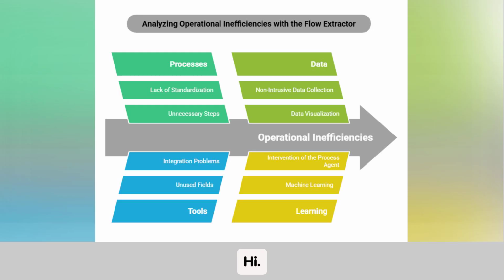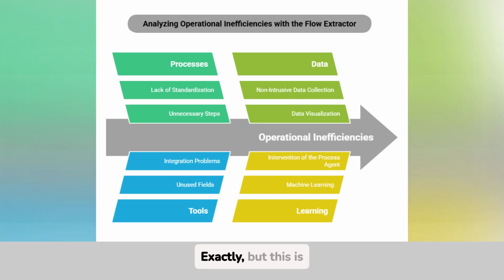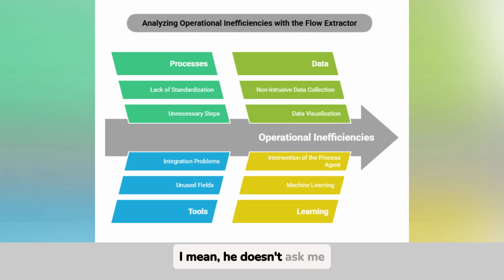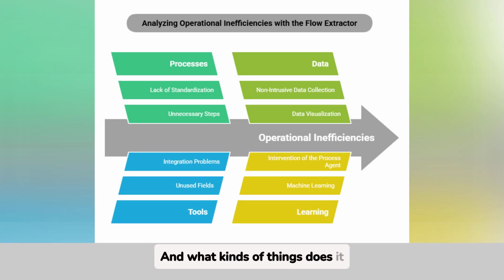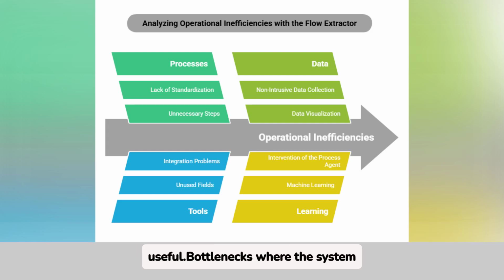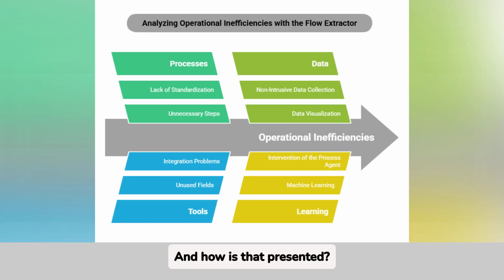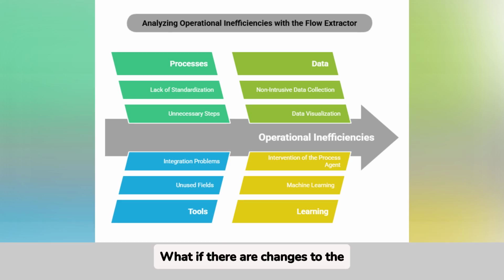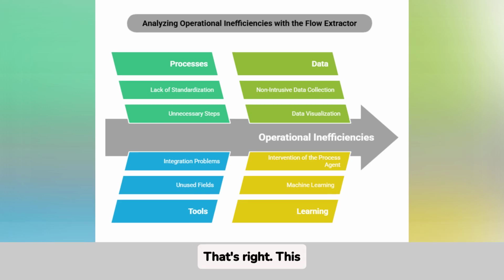🎯 Flow Extractor: The Truth About Your Processes. Ep. 8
Do you really know how your company's processes are executed?
Most directors or managers think they know, but the reality is that what's documented rarely matches what happens day-to-day.

Today we introduce you to a disruptive innovation:
💡 The Flow Extractor, an Artificial Intelligence agent designed to observe how your teams work in real time—without interruption, without judgment, and without assumptions.

📉 The problem:

Designed processes that aren't followed in practice

Hidden inefficiencies and unnecessary steps

Inability to measure and improve based on real facts

Decisions made based on perceptions, not evidence

📈 The solution:
An agent that silently observes the systems you already use (CRM, ERP, browsers, etc.), recording the steps, times, interactions, and actual order of actions, generating a dynamic visual map of the true workflow.

✨ What does the Flow Extractor do?

Discover the reality of the lived process:

Identifies shortcuts, adaptations, duplicate tasks, and bottlenecks

Detects invisible inefficiencies and automation opportunities

Works non-intrusively and ethically:

Does not collect personal data

Does not interfere with daily work

Works in the background, making teams aware of its existence

Delivers objective and continuous evidence:

No more manual interviews or audits

Generates visual reports and flows updated in real time

Transforms observation into action:

Creates automatic BPMN maps to redesign processes

Enables efficiency and optimization analysis based on real data

Adapts intelligently:

Learns new flows without reconfiguration

Reports inconsistencies to other improvement agents

🚀 Results you get:

Processes based on truth, not on outdated documents

Efficiency improvements guided by real data

Capacity for continuous evolution as your business changes Business

Reducing operating costs and execution times

🌟 The Flow Extractor doesn't automate, it illuminates.
Its true value lies in showing the difference between the ideal process and the actual process, opening the door to fact-based continuous improvement.

🔜 In the next video: We'll show you how to transform the captured information into BPMN visual maps to strategically redesign your processes.